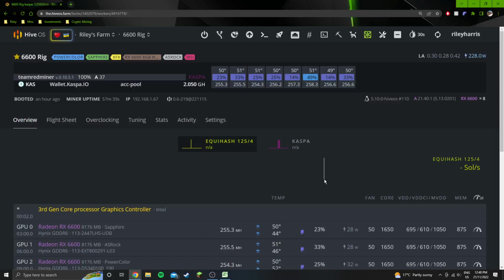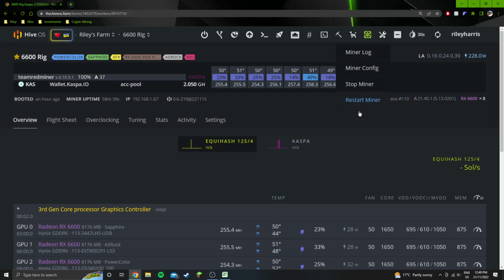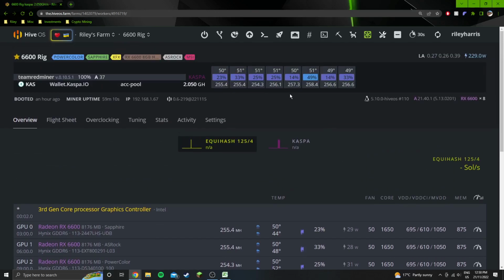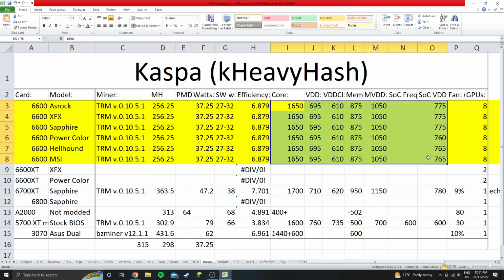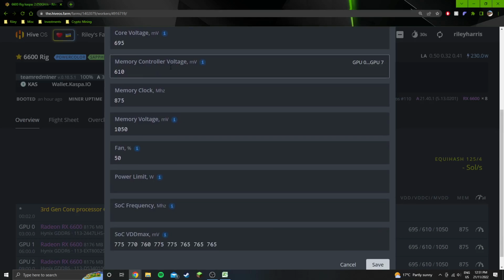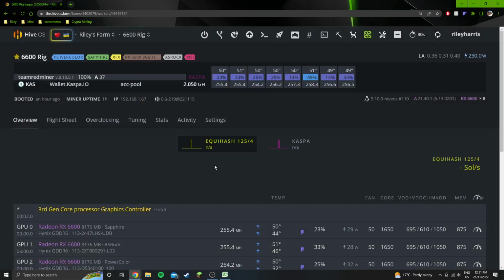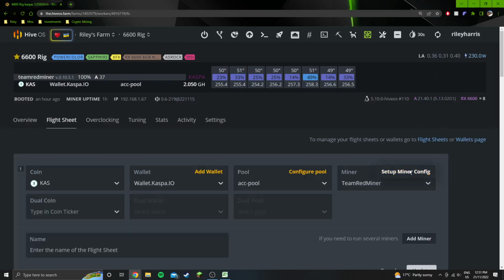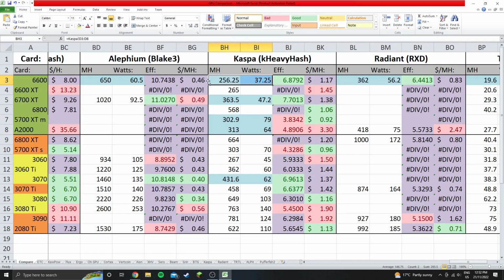6600 Kaspa Mining Update! | 256MH @ 37.3w = 6.88MH/w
In this video I show new settings for the 6600 on Kaspa!

Additional command in pinned comment.
motd | grep Radeon | awk -F "[ ]" '{print "echo 0 X /sys/bus/pci/devices/0000:"$3 "/pp_dpm_mclk" }'| bash;
Or as above, but replace the X with a greater than symbol. (Angled bracket).

If you feel like donating to the channel you can send crypto to the following wallets:
USDT:
0x5F2CFc71fe09774f1a5865D33CB02A506a009345
BTC:
bc1ql543qzku3j2drz2estzfz0whq32t07jp5lsrgn
All donations will be put towards purchasing GPU's for testing on the channel.